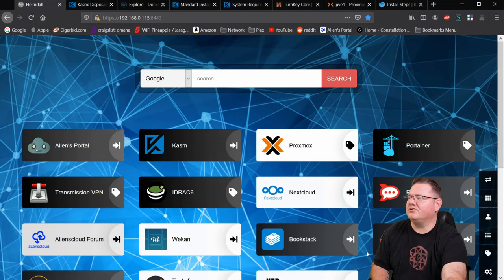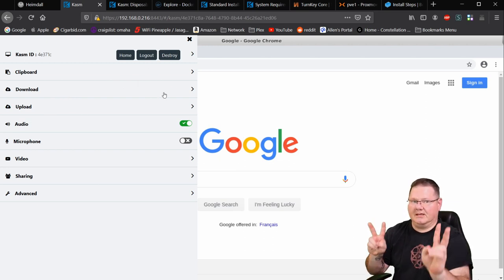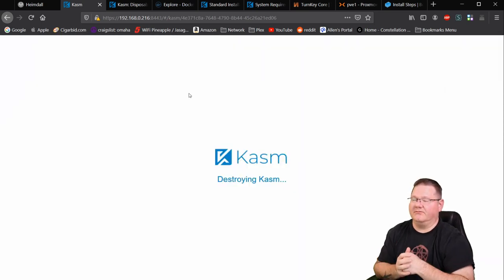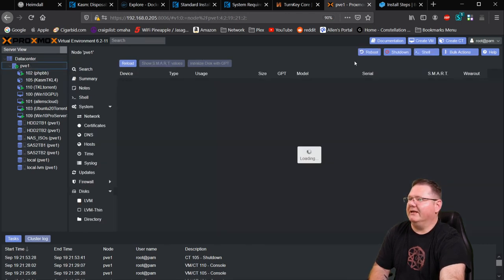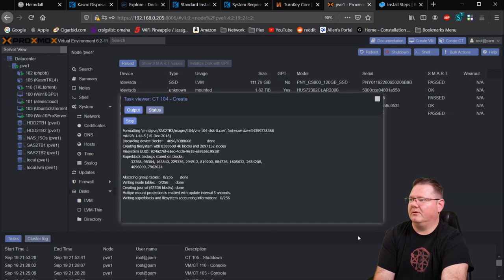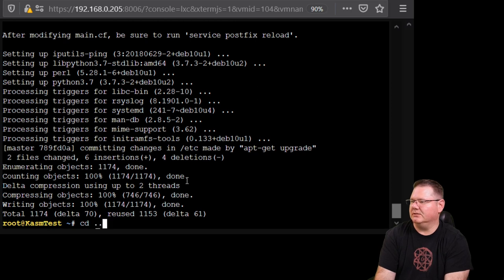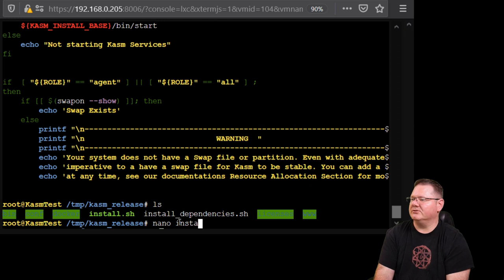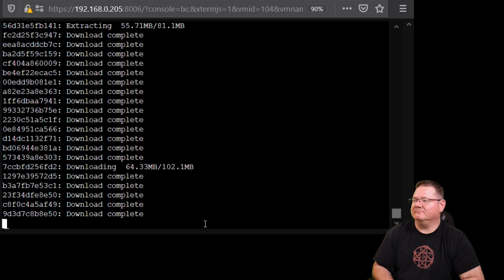Install Kasm Server in Proxmox LXC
In this video I show you how to install a Kasm Server into a Proxmox LXC.  Please visit their site for more information a reach out to them if you have questions about their services. Justin Travis (a Co-Founder) was very helpful and responded to emails quickly with exactly what I needed.

Install instructions are embedded in the video so please pause on those slides if needed.

Keep in mind as this video ages, that install file will most likely change...

One note: As of release 1.7.0 the admin account has a feature enabled that limits the amount of time that Kasms can be used to 2 hours. This is done just to demonstrate that feature and can be turned of in the admin Group.